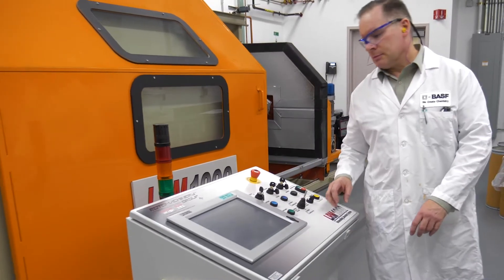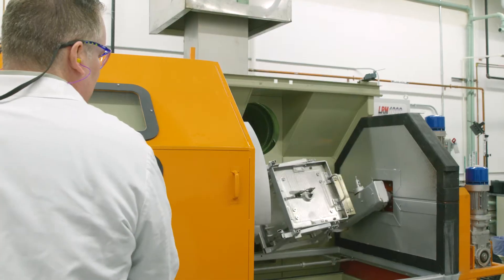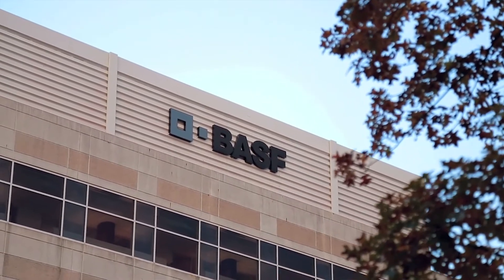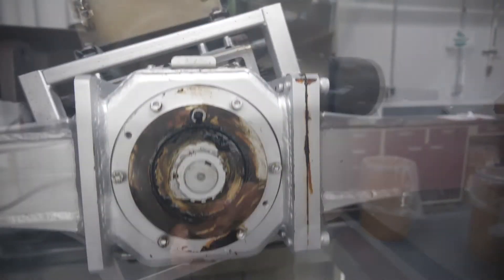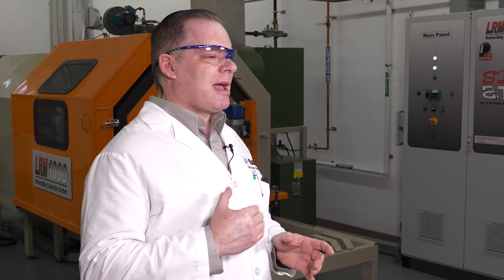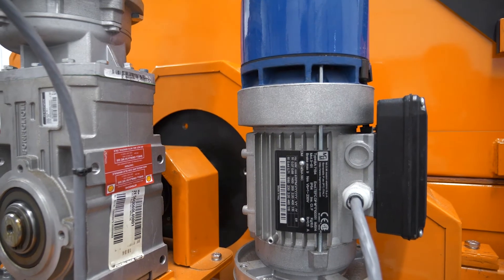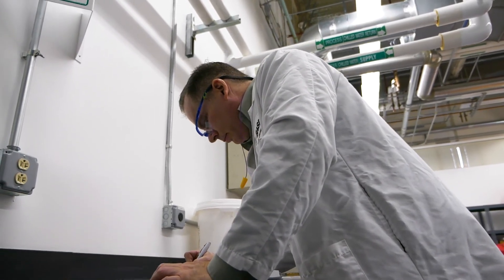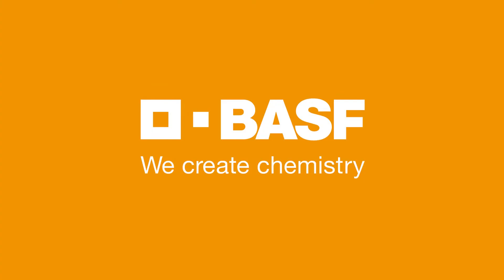BASF Plastic Additives’ Global Rotomolding Capabilities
Learn how BASF Plastic Additives’ global experts create additive packages to meet the thermal and UV demands of rotomolded articles. With our state-of-the-art lab in Tarrytown, NY, we tailor solutions based on unique customer needs around the world.